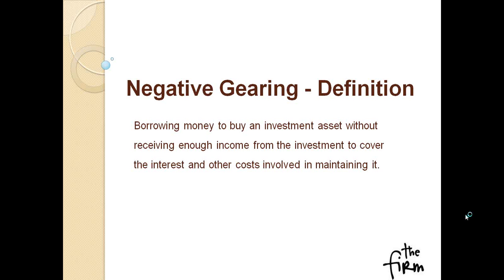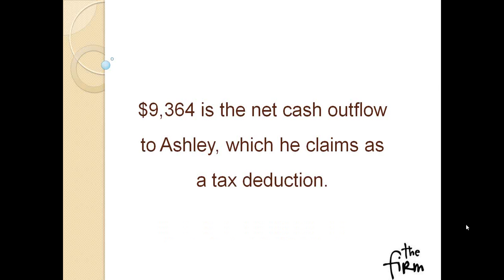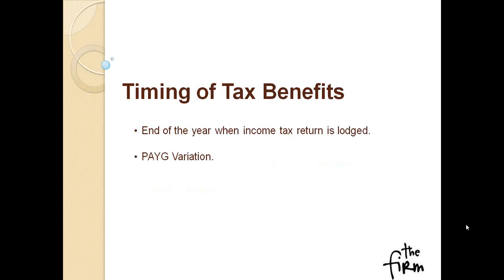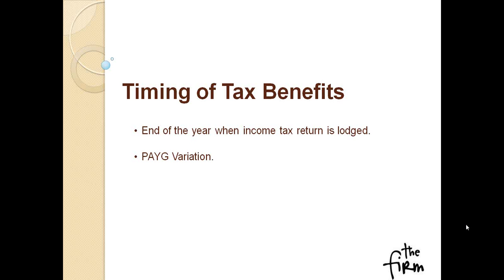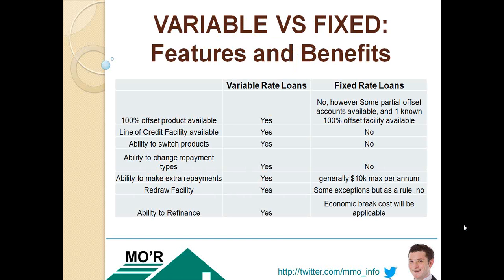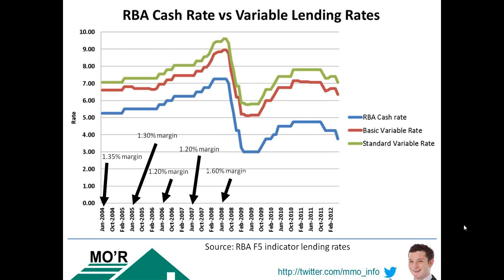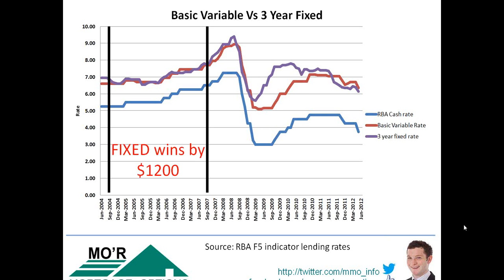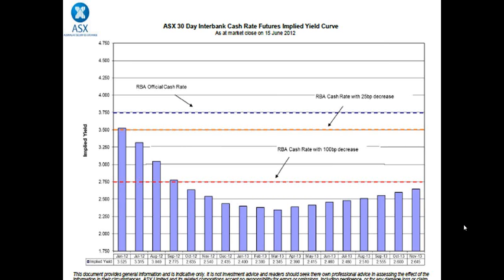The Understanding Series: Webinar 1 - Understanding Property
For all those who missed it, please find following a recording of our first webinar of The Understanding Series: Understanding Property Investing.

Paul Glass from the Firm explains Negative Gearing, and Brendan O'Reilly from MO'R MORTGAGE OPTIONS spoke about Fixed Vs Variable Loans: The things you need to consider, before making a decision.

Unfortunately we had technical difficulties, which resulted in the first two slides not recording properly.